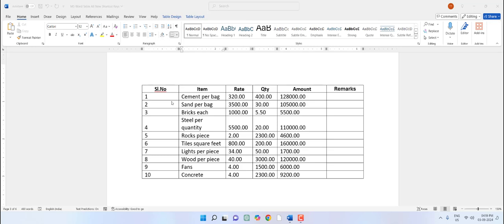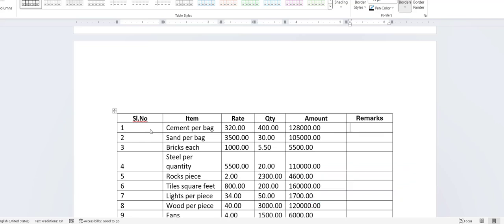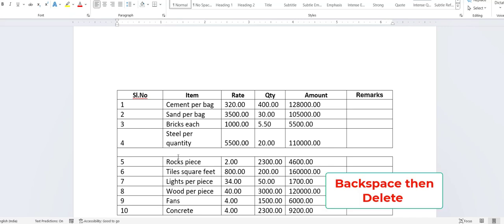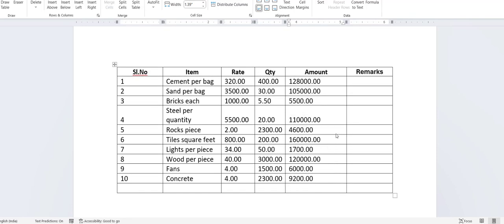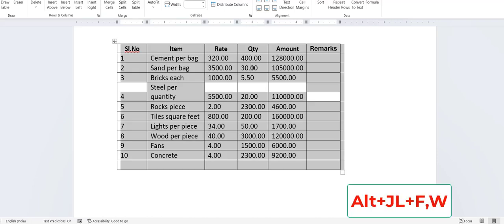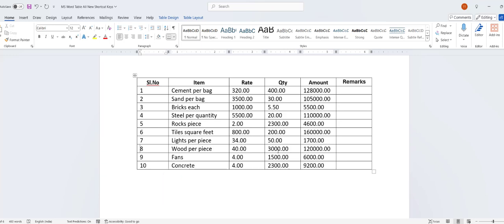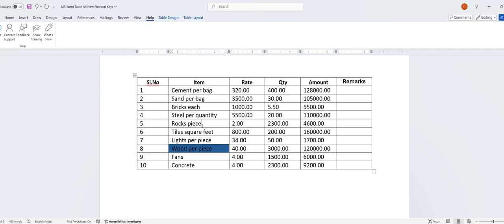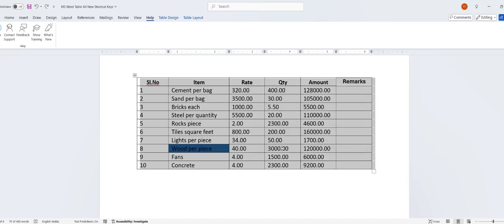MS Word Table All Useful Shortcut Keys (New & Old Keys)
All Important Shortcut Keys for MS Word Table (New & Old Keys)

Insert table
Move to Next Cell
Move to Previous Cell
Move to first cell
Move to last cell
Move first & last cell of table
Insert Tab
Split table break
Rejoin table
Insert Row
Insert Column
Delete Row
Delete column
Do Sum (total)
Merge row and column
Insert column in cell
AutoFit Table Content
AutoFit Window
Distribute Columns equally
Distribute Rows equally
Move column & row up and down
Delete entire table
Convert table to text
Color Shading
Table Design
Select entire Column
Select entire row
Paste Text without formatting
Align Center Left
Align Center Right
Align Center
Autofit Column Width